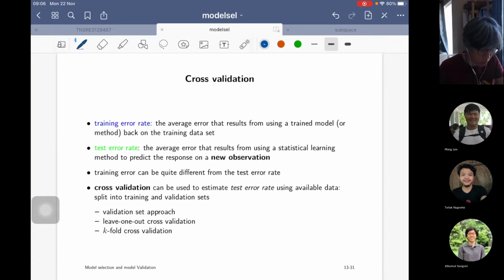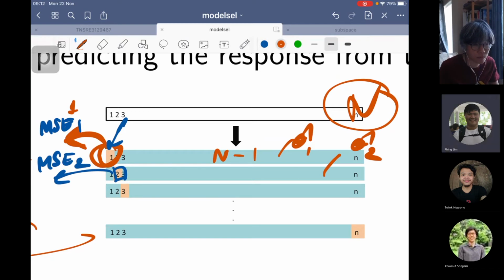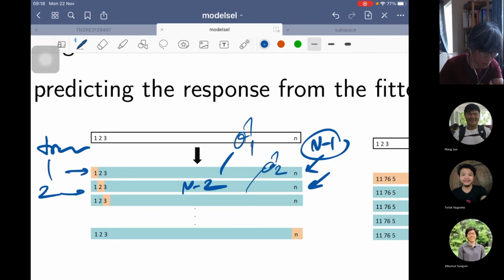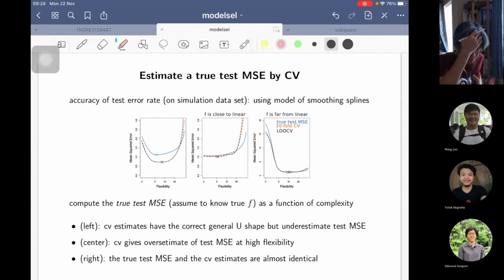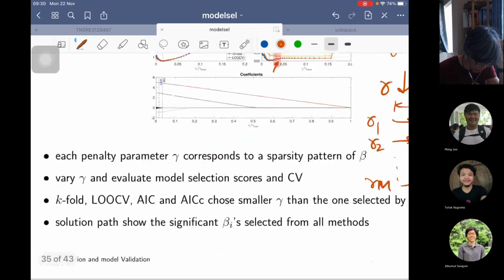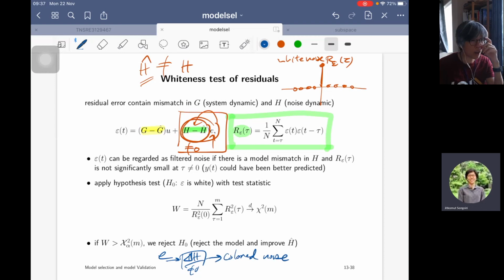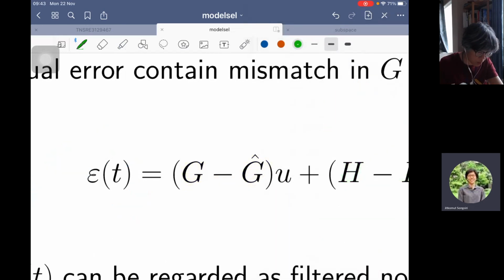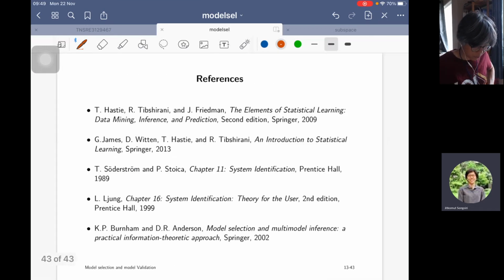Model selection part 5: cross-validation and model validation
Cross validation (for model selection) and model validation (whiteness and correlation tests).